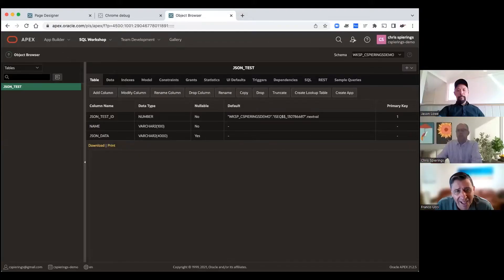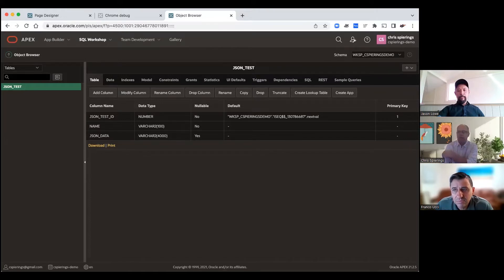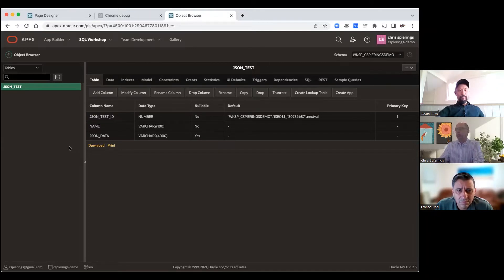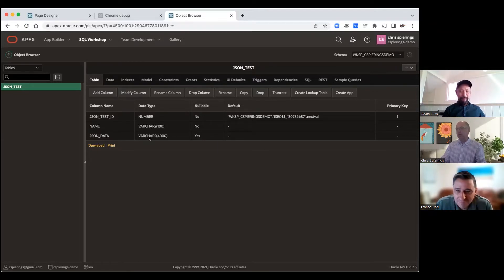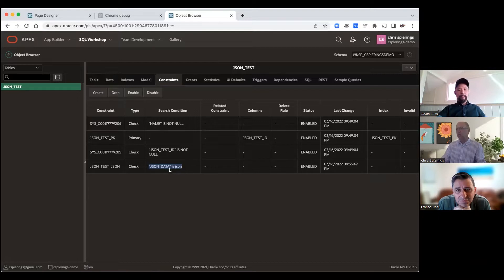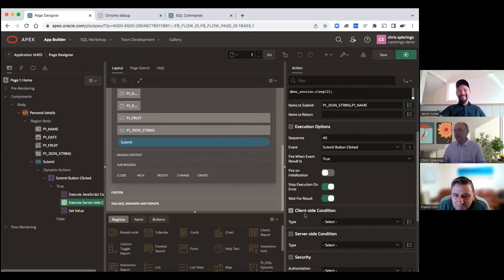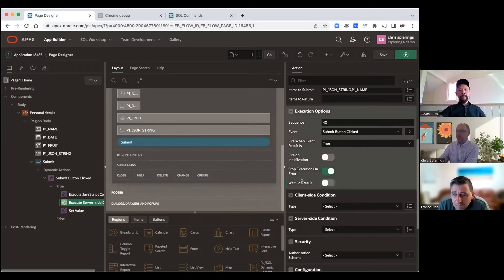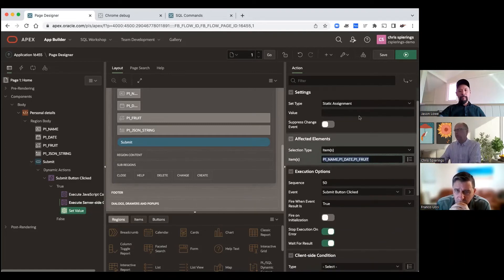TwF: Chris Spierings shares his experiences with JSON and APEX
Today on Thursdays with Franco our special guest Chris Spierings, Oracle Senior Manager Solution Engineering shared his experiences with APEX.   Chris has been working with JSON as a first class citizen in APEX.

Chris walks us through:
02:01  What is JSON?
05:49  How is JSON stored in APEX?
08:23  How can you build queries with JSON?
12:40  How can you build APEX forms using JSON and Javascript?
23:09  How can you debug APEX forms that uses Javascript?